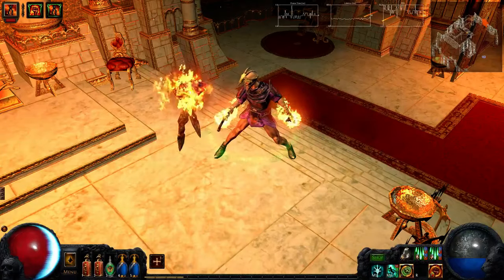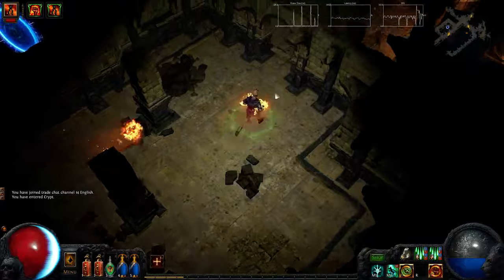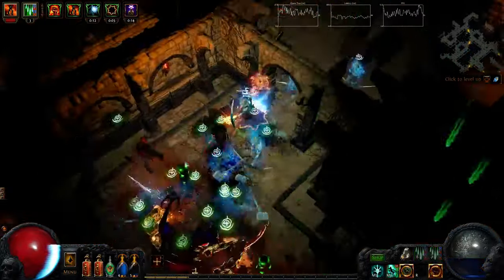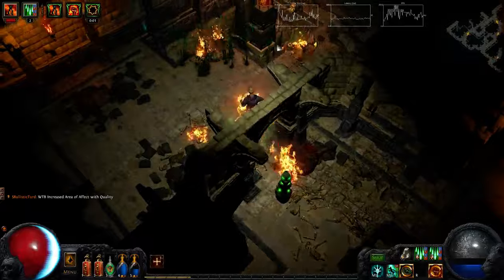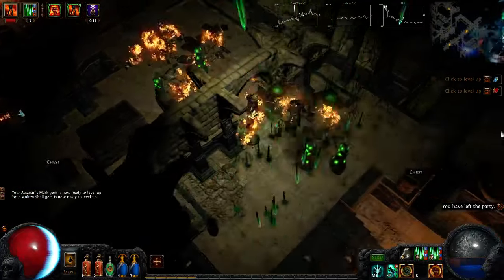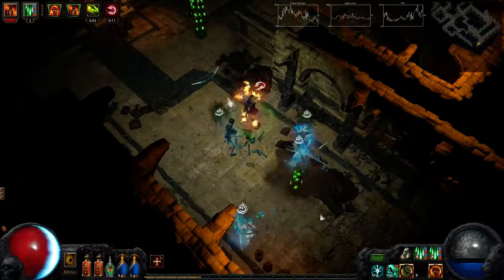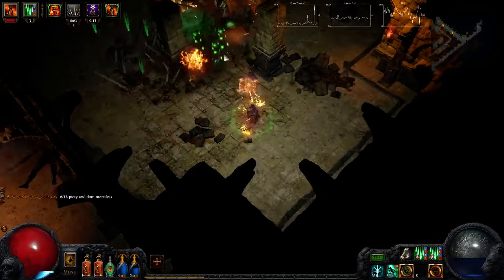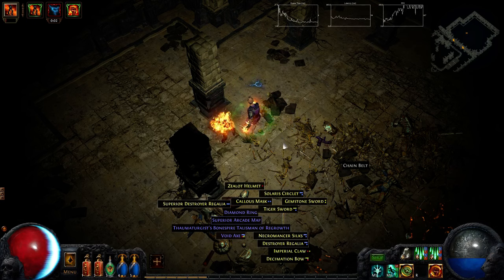POE 2.1 Bladefall Totems - Testing out First Map Run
Well time to start Maps with this build and I begin with the low level Crypt Map in search of the Divination Card, The Celestial Justicar. All in all very happy with the Build so far and cleared this low Tier map very quick.